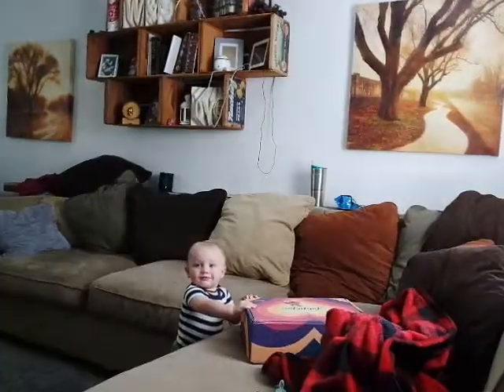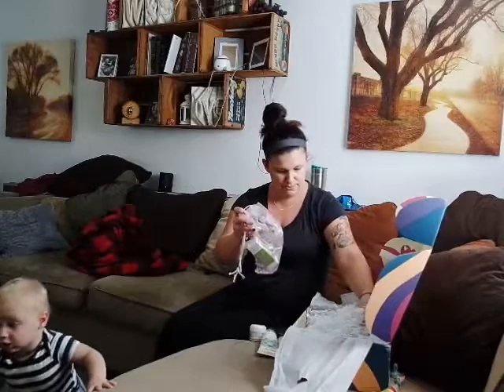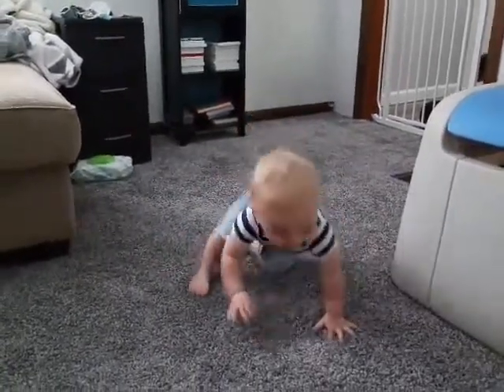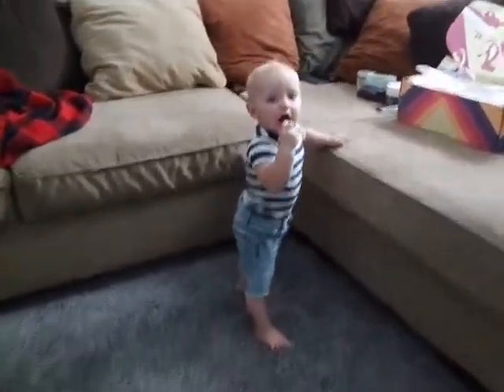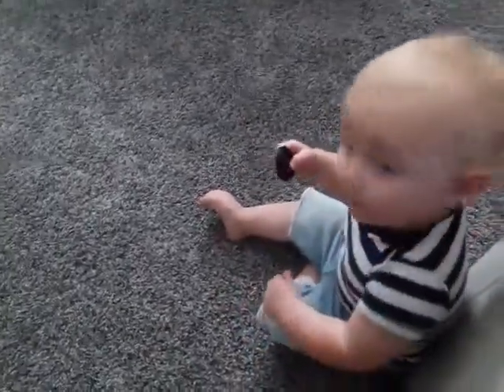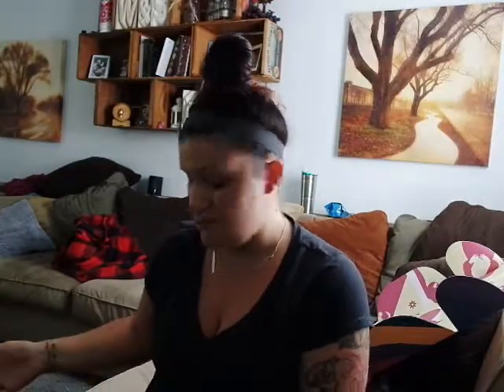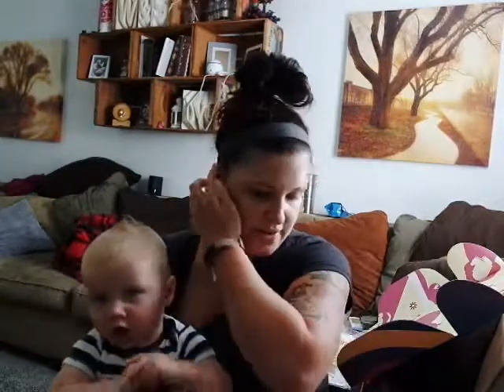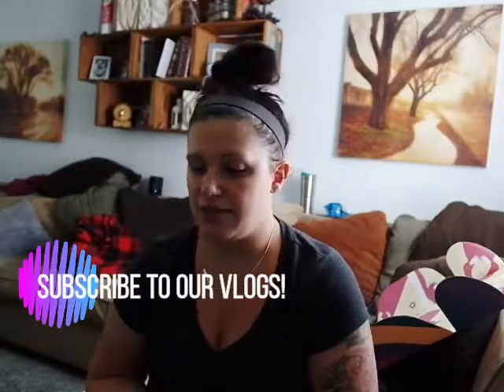Fab Fit Fun Opening | Self Care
The sassy mom shares the fall fab fit fun box for 2019. Updates on Clayton's new skills. Self Care talk.